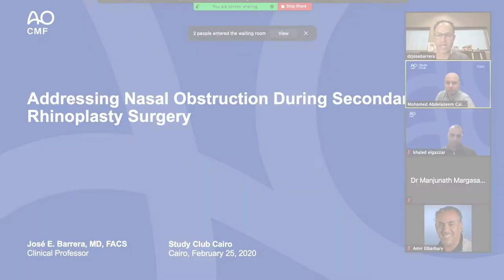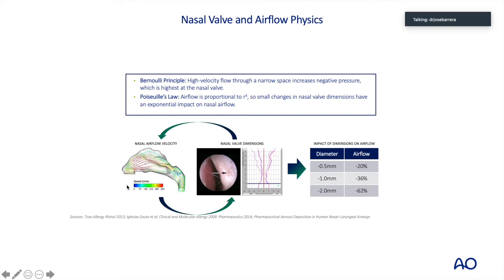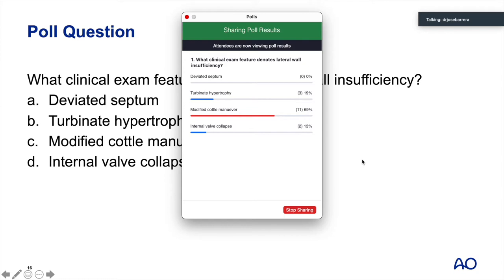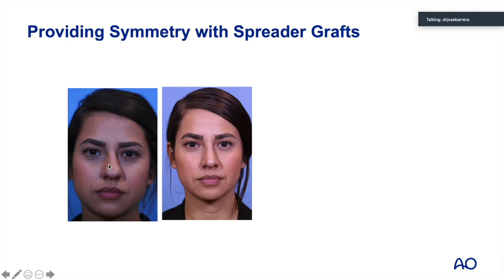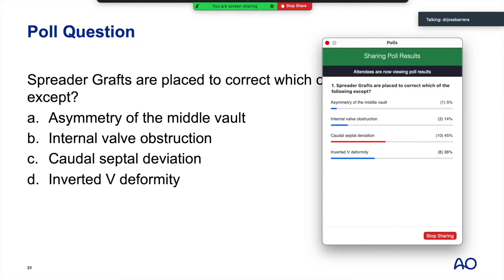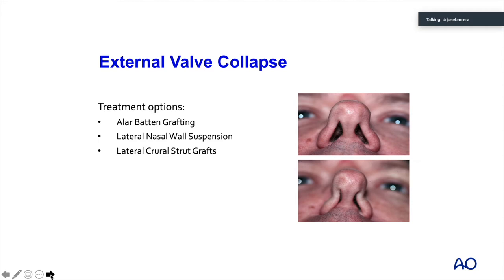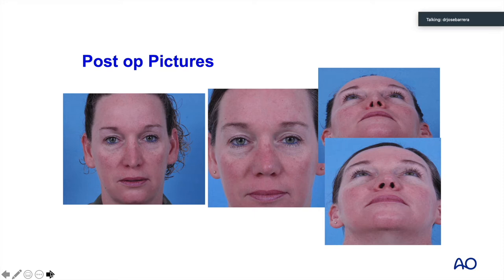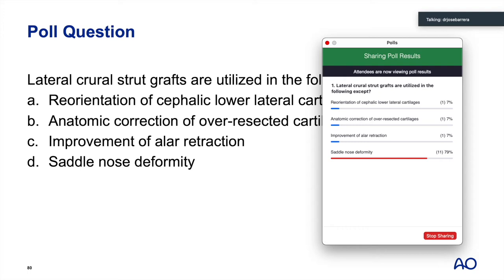Addressing Nasal Obstruction in Revision Rhinoplasty | Dr. José Barrera, MD Professor of Surgery, TX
Dr. Jose Barrera, MD, is a San Antonio Facial Plastic Surgeon specializing in rhinoplasty, nasal valve surgery, revision rhinoplasty, and complicated nose job reconstruction. Dr. Barrera was invited to speak at the AO Study Club in Cairo, Egypt. The video format is an open forum for plastic surgeons, oral maxillofacial surgeons, ENT and Facial Plastic Surgeons from around the world. Dr. Barrera discusses airflow dynamics and physics, rhinoplasty surgery techniques for revision rhinoplasty and the evaluation and treatment of nasal valve insufficiency.  Dr. Barrera shows before and after photos of his own rhinoplasty patients as well as his approach to treating patients with nasal obstruction from maxillofacial and craniofacial deformity. Our youtube channel is a platform for patient and physician education. to learn more.